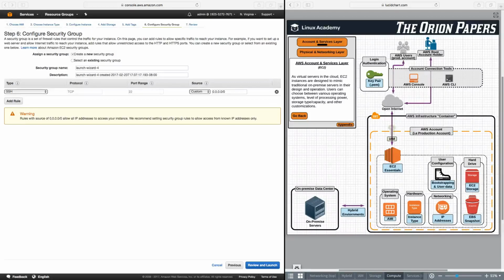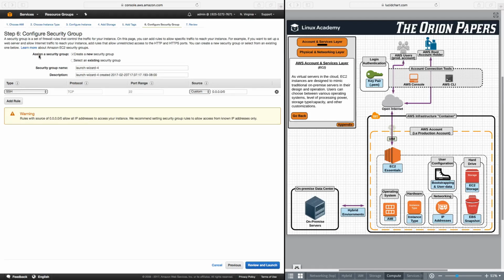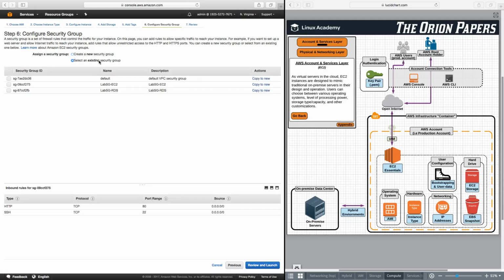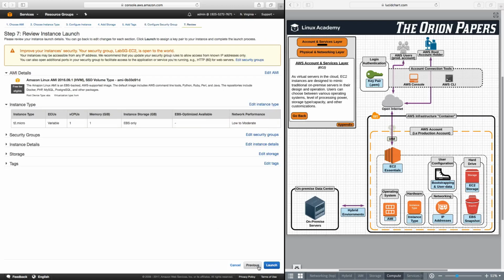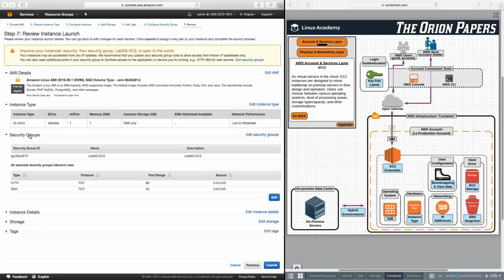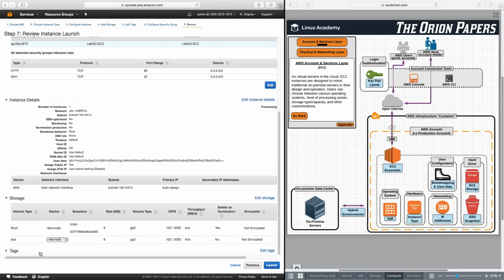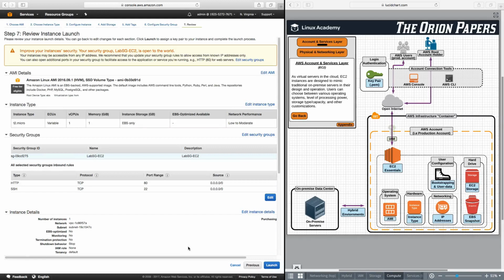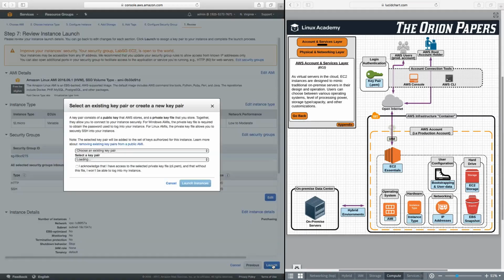AWS CSA - Associate: Security Groups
This lesson is a quick review of how to assign a security group to an EC2 instance – by either creating a new security group or assigning one that already exists.